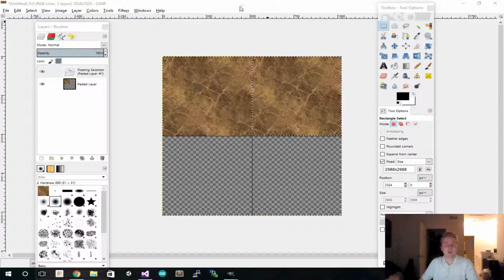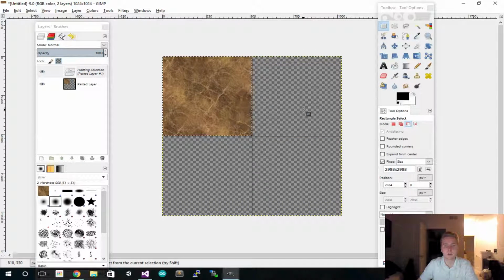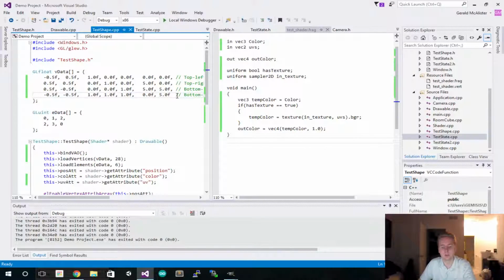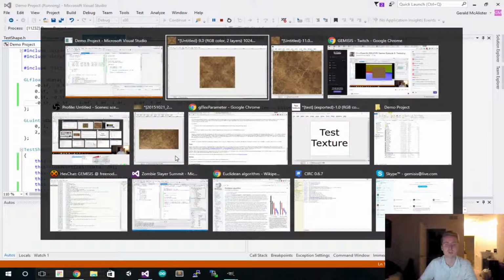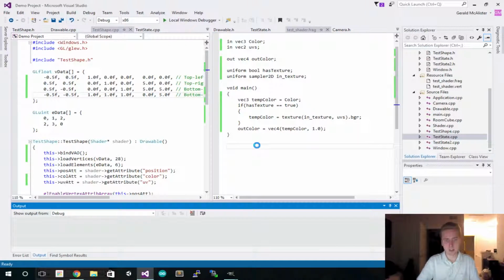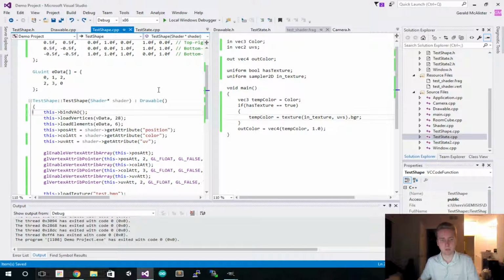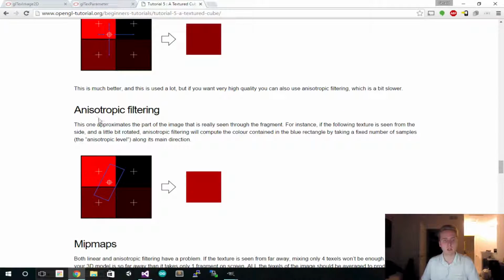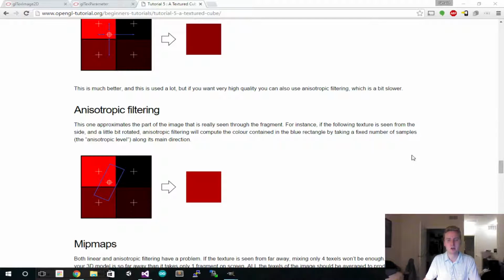C++/OpenGL/SDL2/VR Games Episode 8: Texturing a World Part 3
Due to internet troubles, this video is split into 3 parts!

For today's stream, we went over how to texture a basic quad!  This will allow us to pretty up our graphics in future videos!